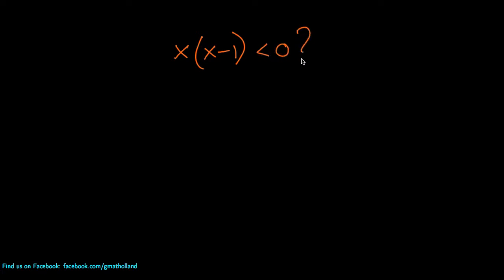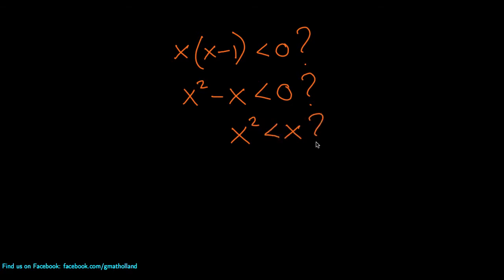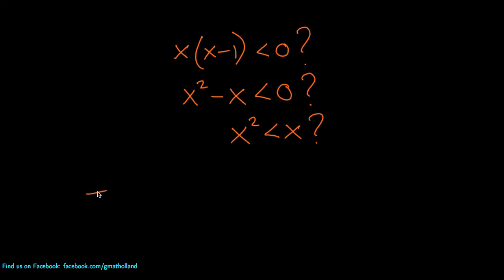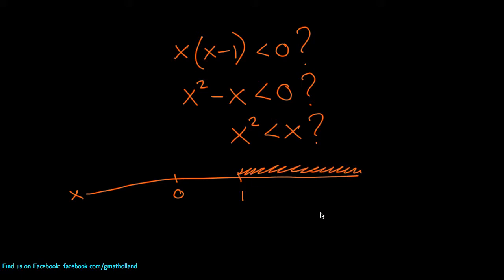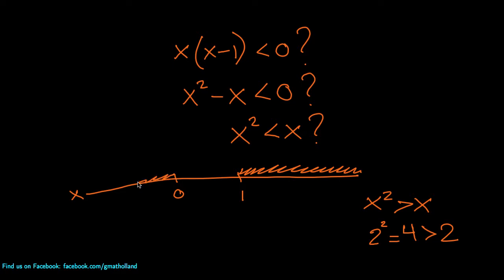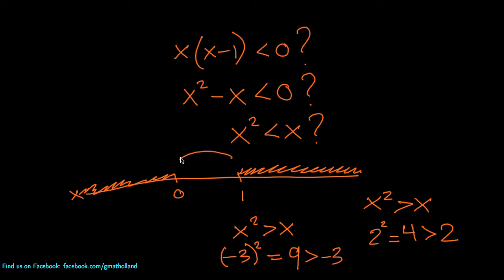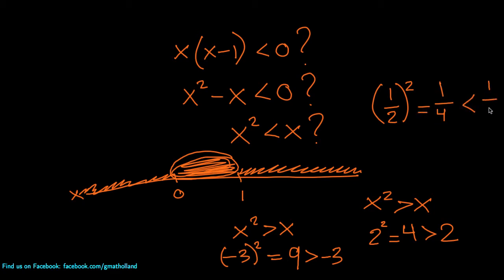07-4 Session 1 - Interpretation.mp4